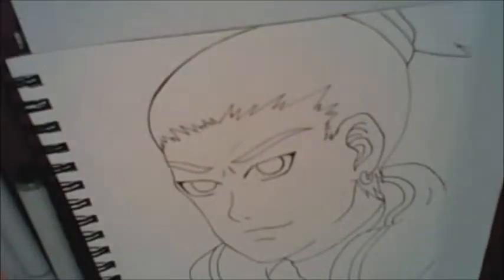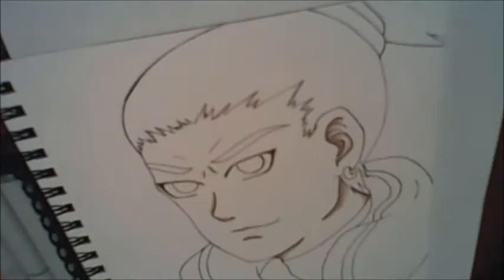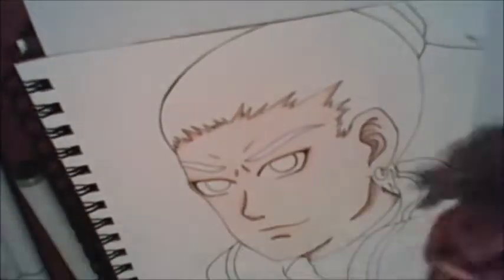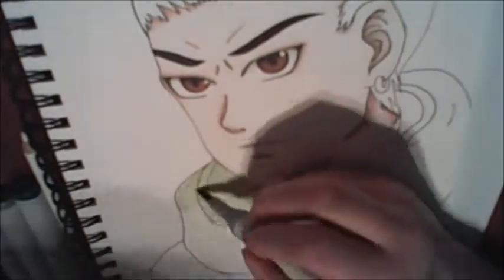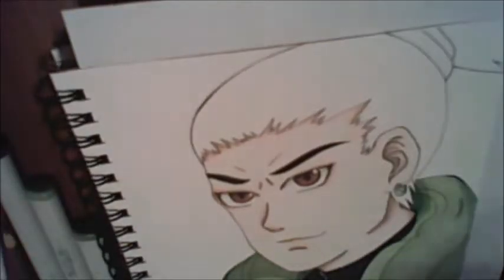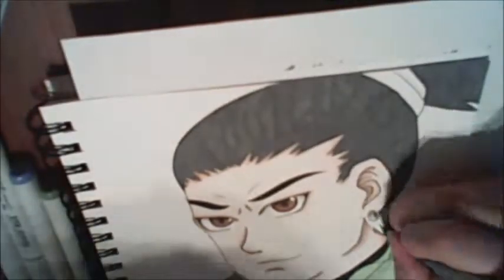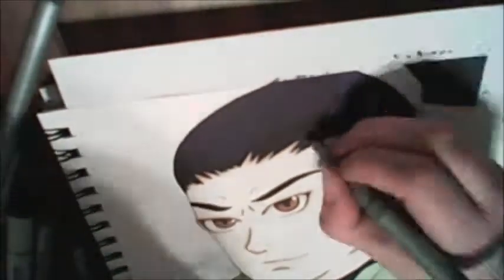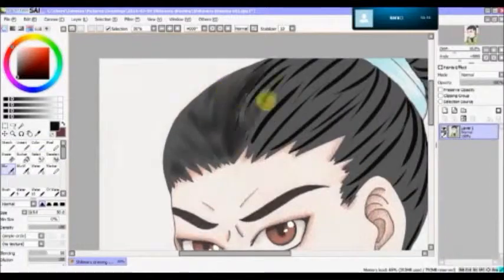Shikamaru - Naruto Speedpaint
Traditional/Digital speedpainting :D I used crayola coloured pencils, prismacolour scholar coloured pencils, copic markers, prismacolour markers, and digitally I used Paint Tool Sai.